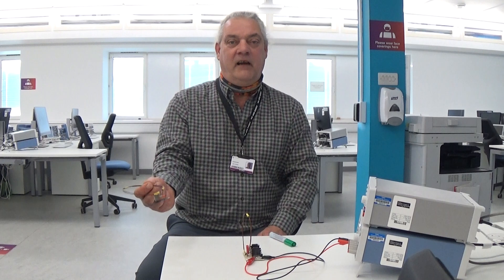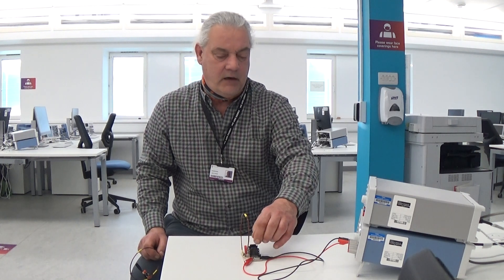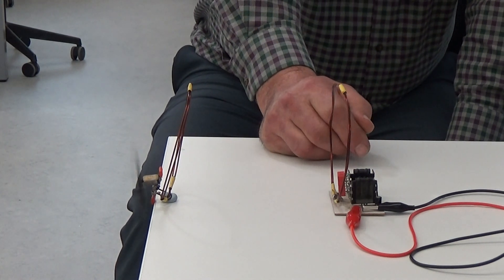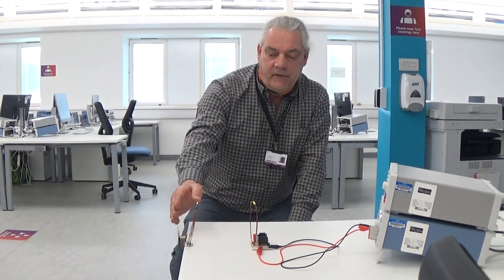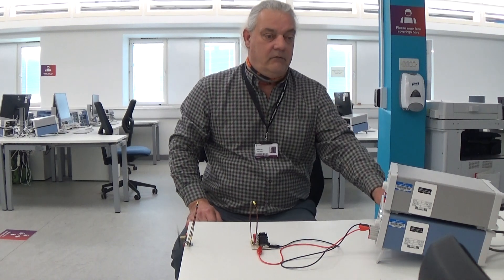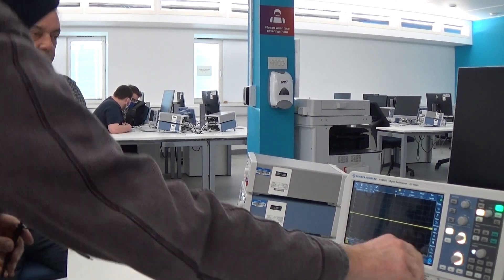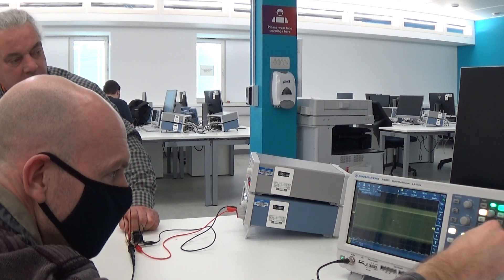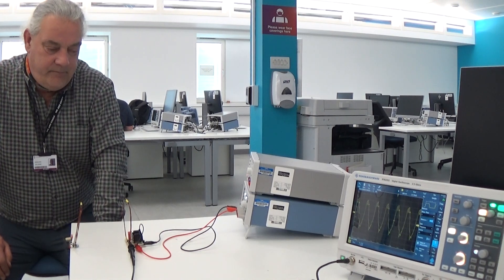Magnetic resonant coupling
Driving a propeller using resonance